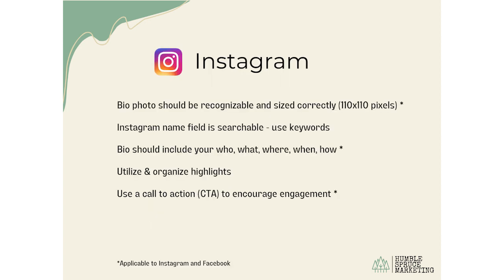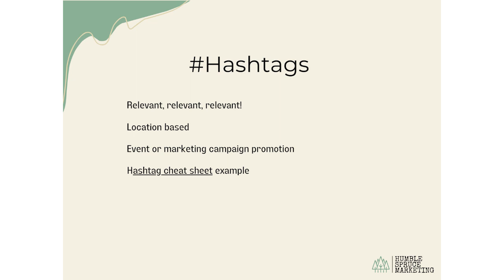Social Media Bio and Page Optimization